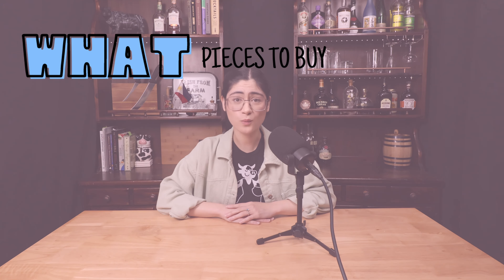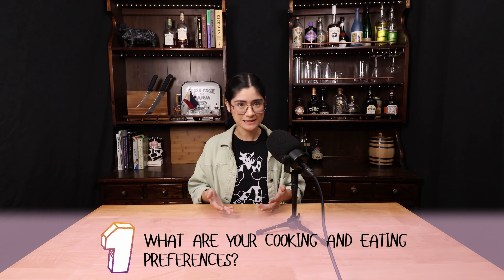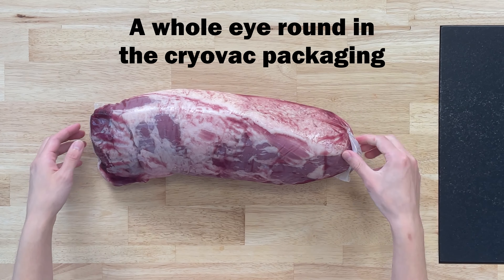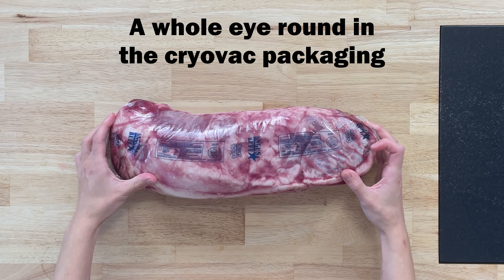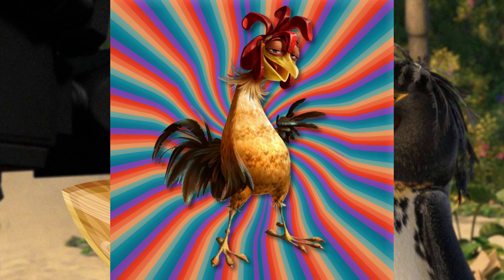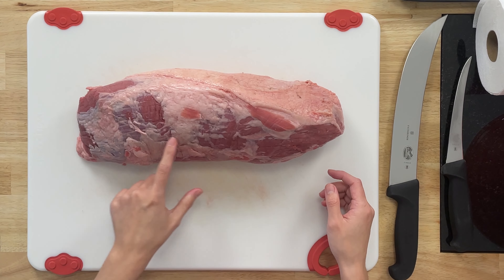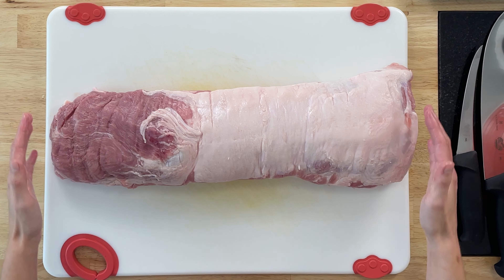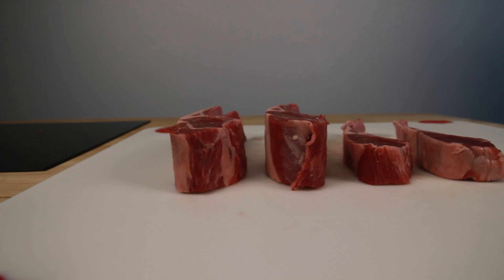How to Buy Whole Pieces of Meat to Cut at Home | What, Where, and How to Buy Subprimals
Have you ever wondered how Hannah obtains the whole pieces of meat that she cuts up in our videos?! Well, THIS is the video for you! Join Hannah as she explains the what, where, and how of buying whole meat subprimals to cut up at home. She shares all of her tips for the shopping process as well as her picks for the easiest pieces of meat to cut for beginners! This is a video that will hopefully answer all of your home-butchery questions!

|Butchery Tools|
Victorinox 10 in Breaking Knife
Victorinox 6 in Curved Boning Knife
Butcher Wizard 10 in Breaking Knife
Butcher Wizard 6 in Boning Knife
Cutting Board (slightly updated design)
Vinyl Gloves
Cutting Glove(s)

|Filming Equipment|
Camera: Canon EOS R50
Camera Lens Adapter
Lav Mic
Overhead Tripod
SD card reader
Quick Release Plate
Pod Mics: PodMic | Dynamic Broadcast Microphone | RØDE (rode.com)
Pod Mic Stands
Shotgun Mic

|Chapters|
00:00 Intro
00:30 What is a Subprimal?
01:08 How to Choose Which Subprimal to Buy
01:27 Consideration #1
01:45 Consideration #2
02:48 Consideration #3
03:53 Shopping Tips
08:02 Easiest Type of Poultry to Cut
08:50 Easiest Piece of Beef to Cut
09:12 Easiest Piece of Pork to Cut
09:54 Easiest Piece of Lamb to Cut
10:44 Outro
11:03 Bloopers